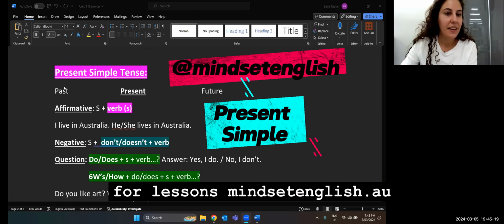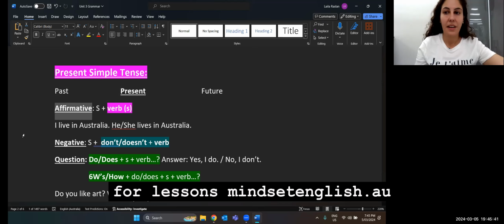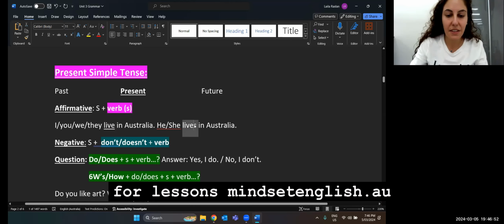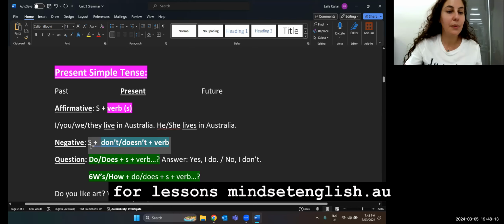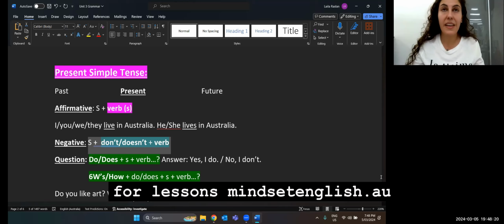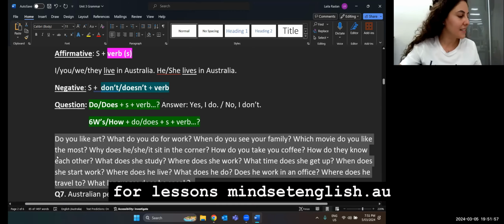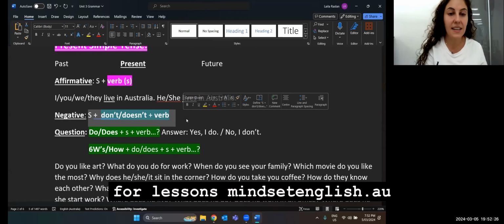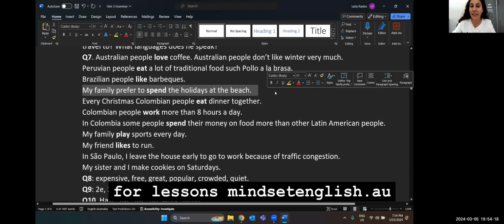Present Simple Tense in English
Let's delve into the present simple tense:

What Is the Present Simple?
The present simple tense is like a trusty friend—it helps us talk about things that happen regularly or facts that remain true. It’s all about simplicity!
We use it to describe actions, routines, and general truths.
How Do We Form It?
For most verbs (those everyday action words), we just use the base form (the verb without any fancy changes).
Examples:
“I eat breakfast every morning.”
“She reads books in the evening.”
“They play soccer on weekends.”
Daily Routines and Habits:
Imagine your typical day. What do you do regularly? That’s where the present simple comes in!
Examples:
“He wakes up at 7 AM.”
“She brushes her teeth before bed.”
“We go to school every weekday.”
Negative Sentences:
To say something isn’t true or doesn’t happen, we add “do not” (don’t) or “does not” (doesn’t) before the verb.
Examples:
“I don’t eat spicy food.”
“He doesn’t like rainy days.”
Questions:
When we’re curious, we ask questions using “do” or “does.”
Examples:
“Do you like pizza?”
“Does she play the guitar?”